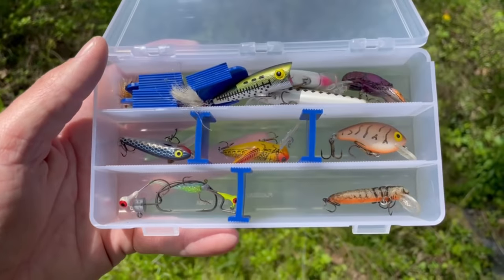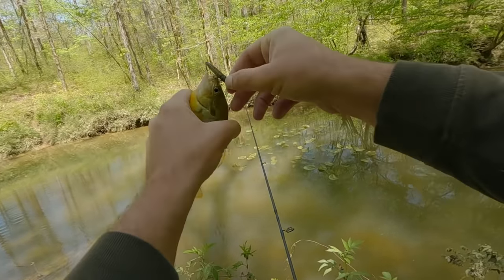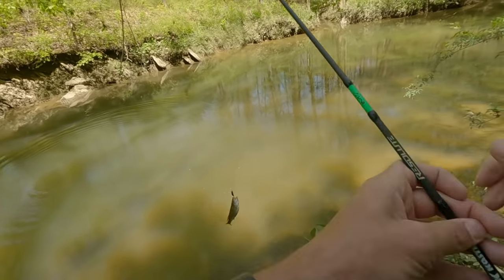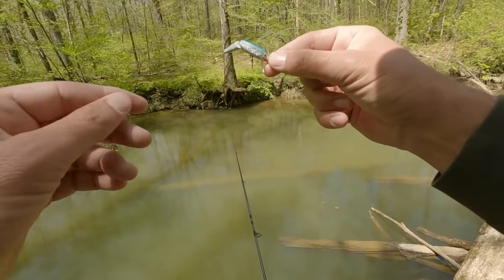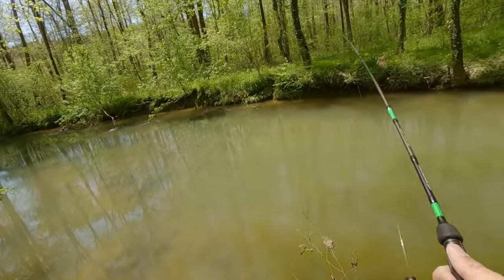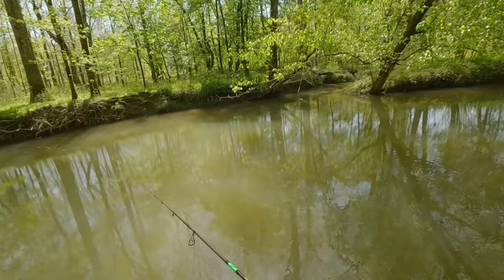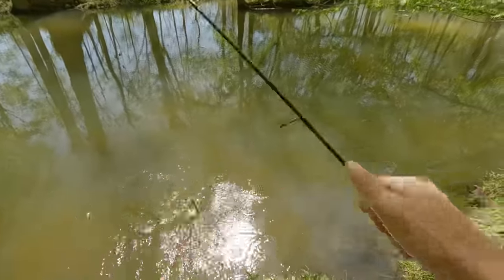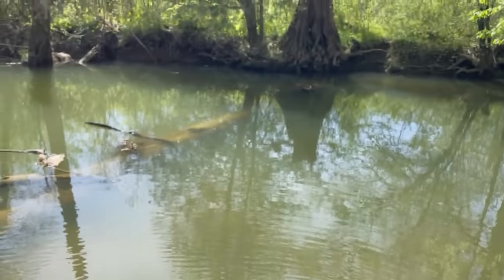Fun Creek Fishing with Mini Rebel Lures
If you are looking for some lures to use for the creeks then you definitely need to check out what @RebelLures has to offer.

Gopro Hero 10
gopro kayak wind mic